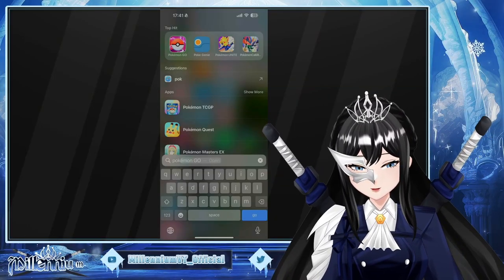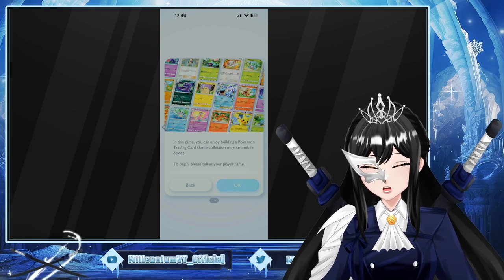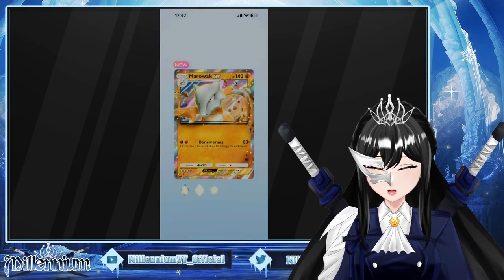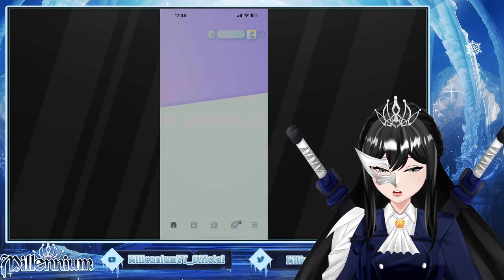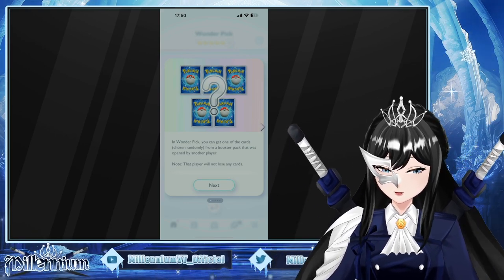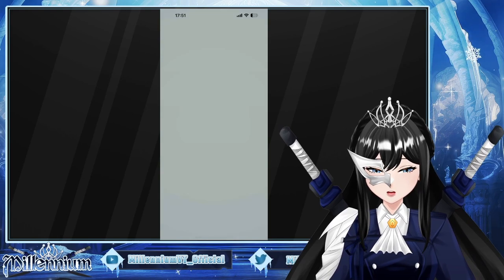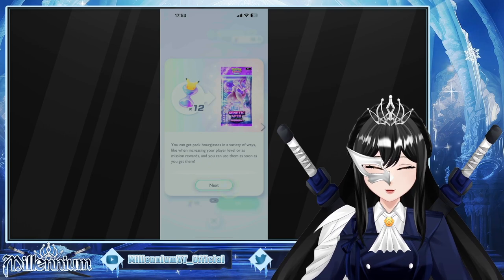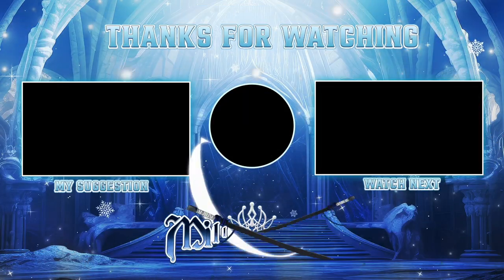VTUBER FIRST LOOK at Pokémon TCG Pocket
First Look at Pokémon TCG Pocket! 🎉 Get ready, Trainers! In this video, we dive into the newly launched Pokémon TCG Pocket, showcasing the latest cards, exciting gameplay mechanics, and the all-new collection features. From classic fan-favorites to powerful new cards, explore the world of Pokémon like never before in this mobile-friendly adaptation. Whether you're a seasoned TCG player or new to the game, you’ll love the fresh elements and vibrant visuals that bring your Pokémon journey to life. Let’s catch 'em all! 🐉✨